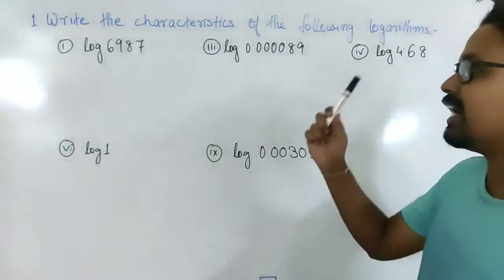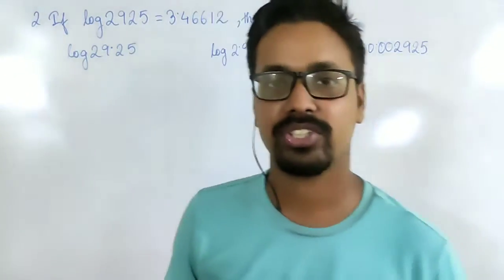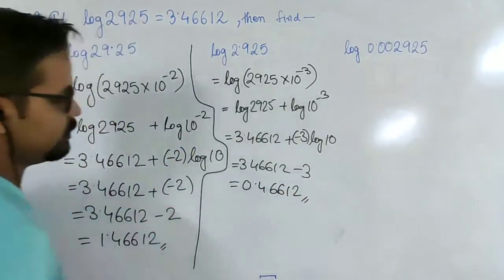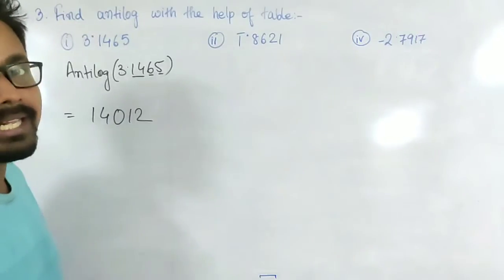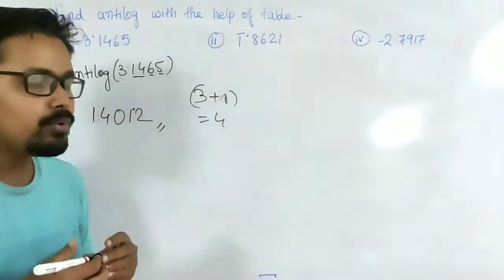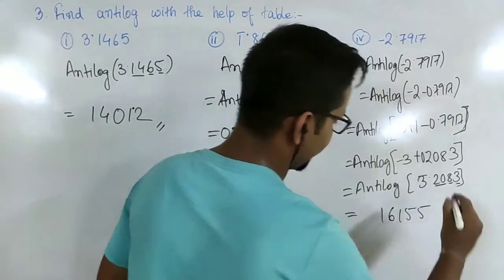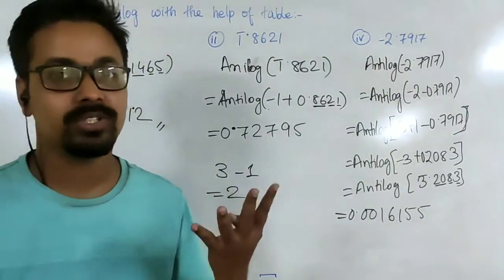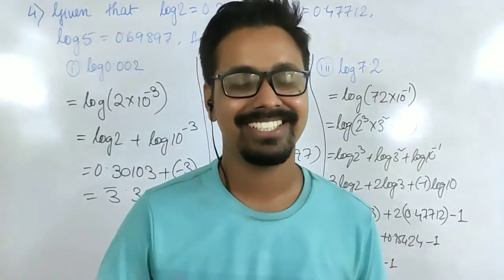Applications of Common Logarithm| Advanced Mathematics (Chapter 5)| Class 10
This video deals with the first part of chapter 5 of advanced mathematics of class 10. Questions from 1 to 4 have been solved with some sums left for the viewers to solve by themselves with the help of the concepts gained from the video.